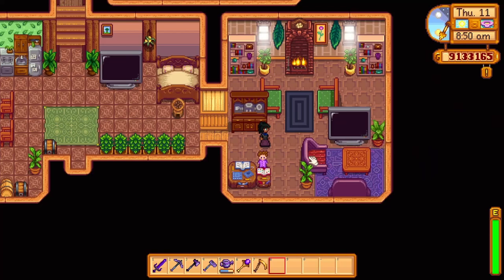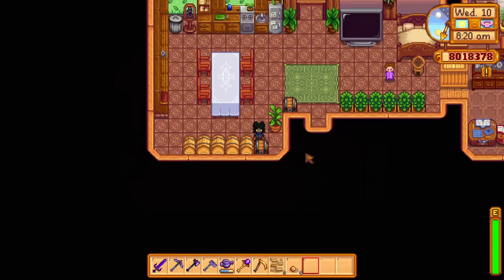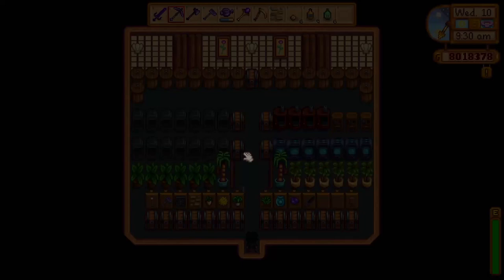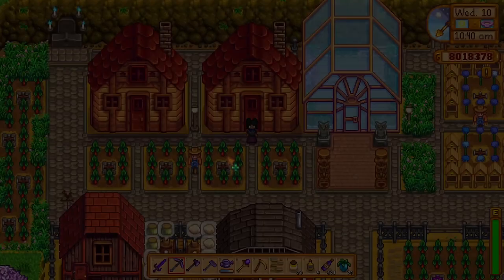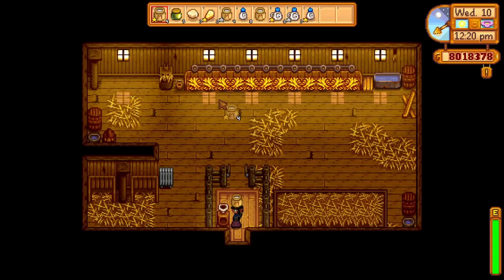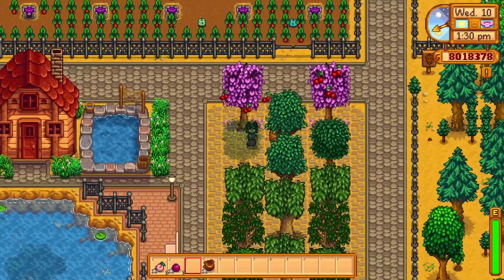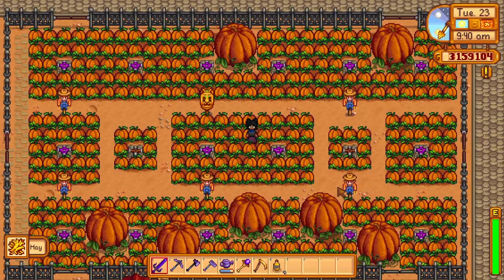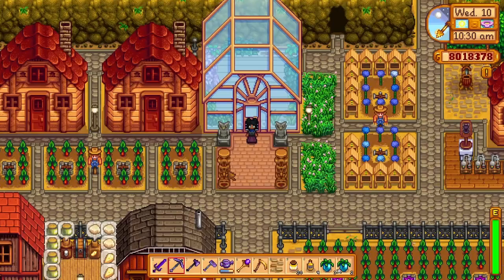Stardew Valley Year 5 Artisan Farm Tour (No Mods)!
A farm I've been wanting to show off is one of my favourite farms, which is currently on its 5th year! Since I love going the artisan route, I'll be showing you guys my whole farm (including a quick snip of my Ginger Island farm) and the layout I chose, which made me at minimum $1 million weekly!